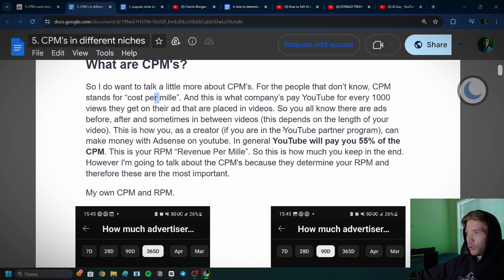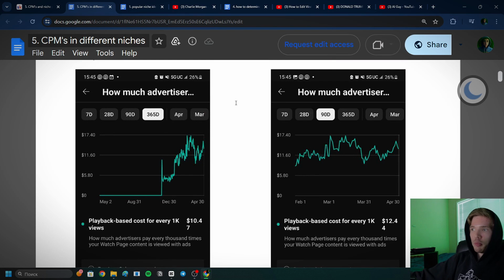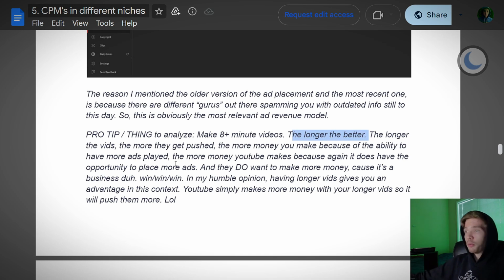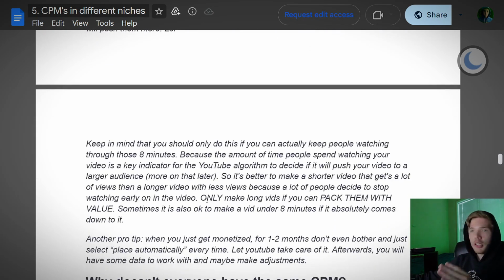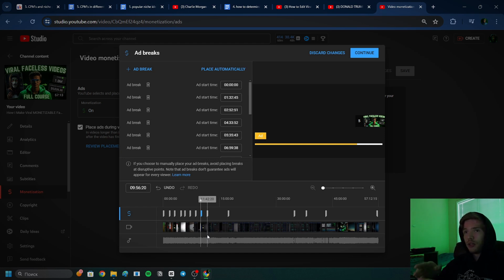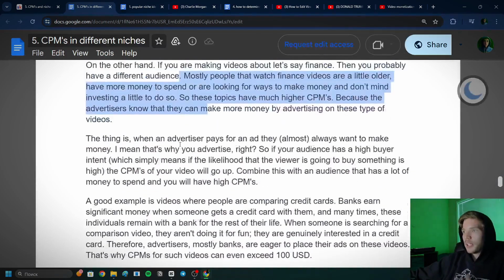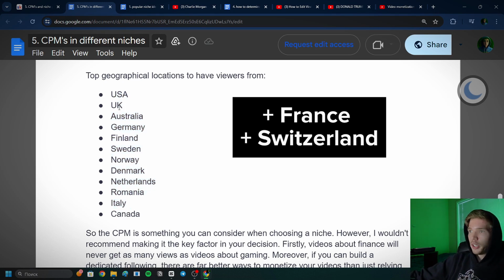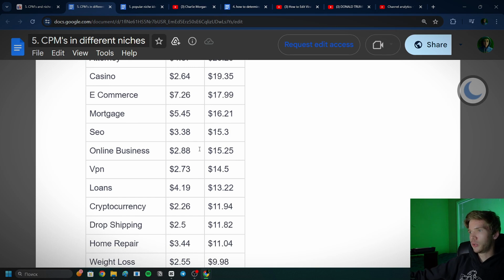TubeMagic AI - BEST Tool For YouTube Automation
🚨In this video, I'm going to walk you through the entire process of using TubeMagic AI for a YouTube Automation channel, and I will also show you all the features it has and tell you exactly why you need this tool if you're thinking about starting a YouTube Automation channel